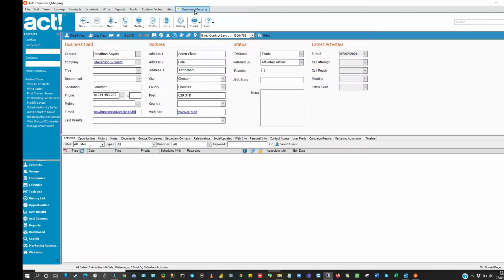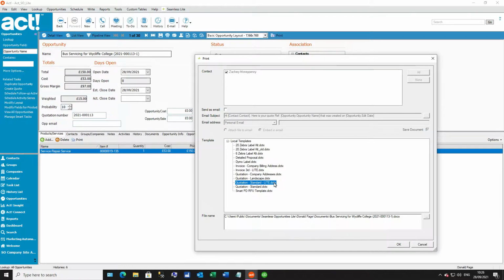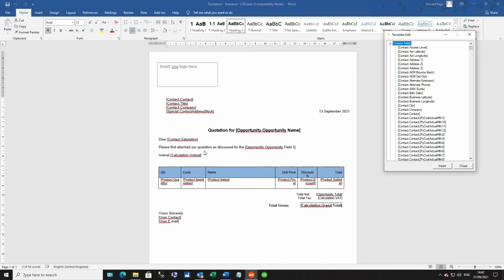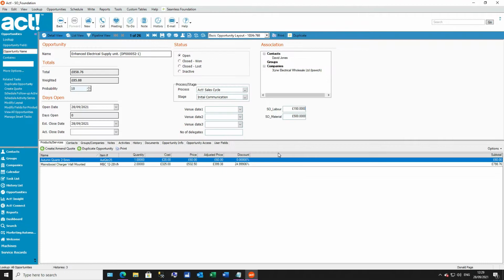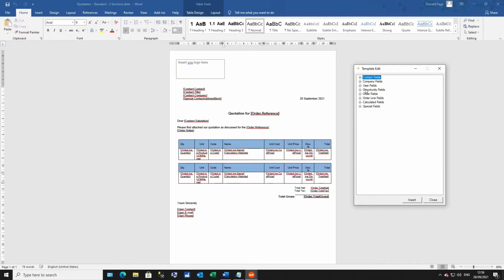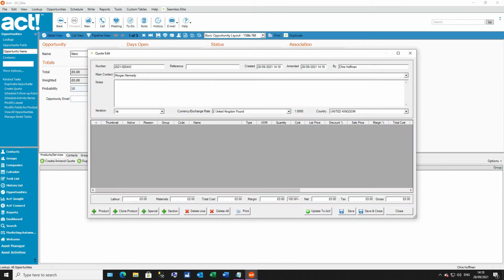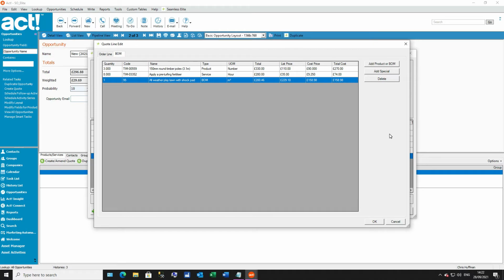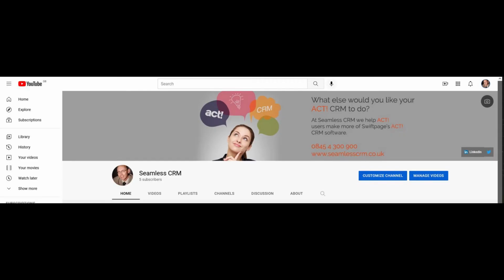Seamless CRM presentation for Keystroke Act! Addons Conference 2021